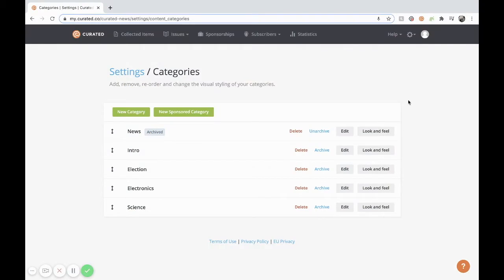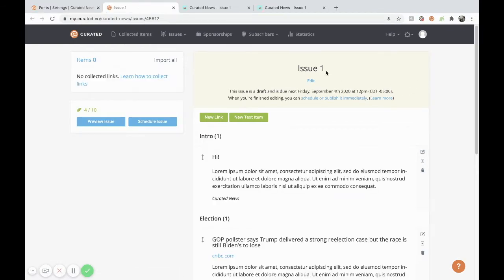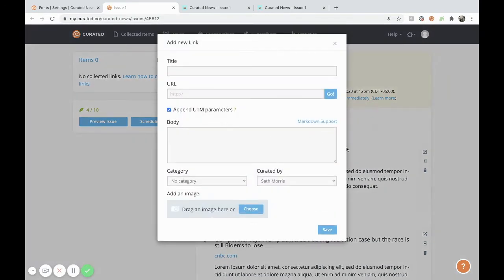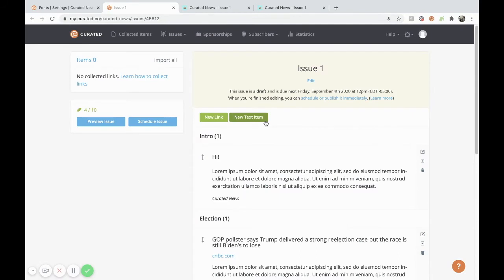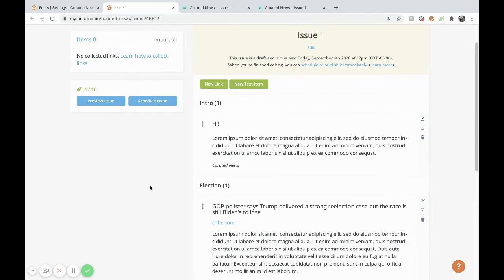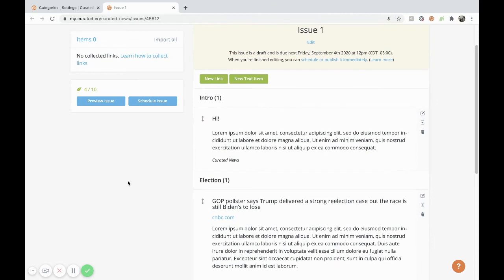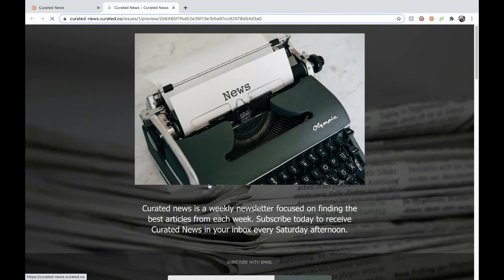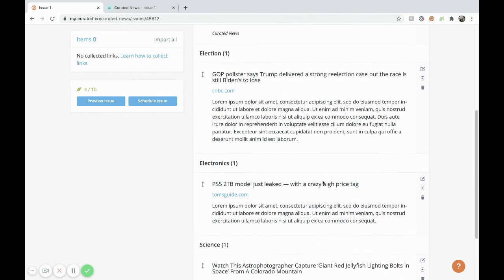How To Set Up A Draft Issue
This short walkthrough shows you how to set up a draft issue in Curated.

Start building your newsletter at Curated.co